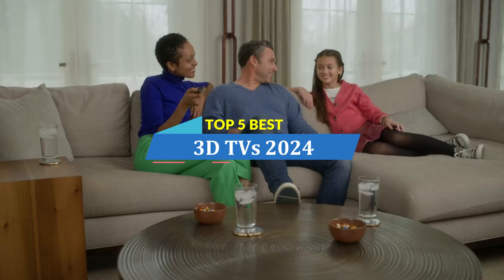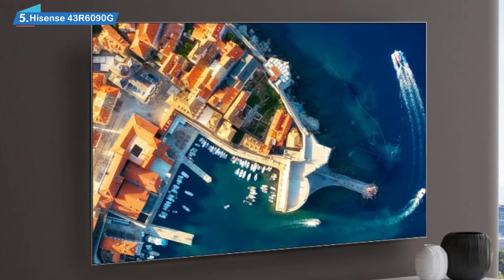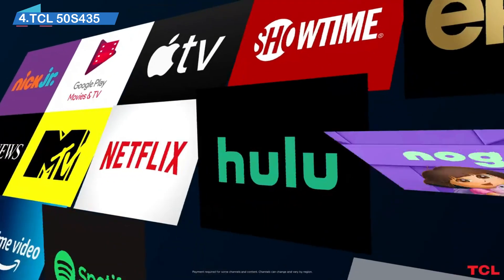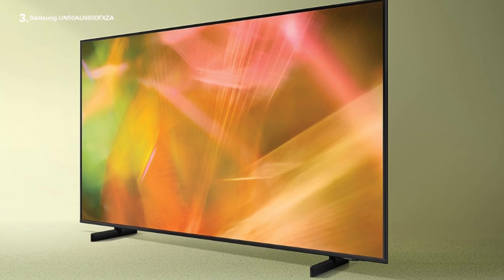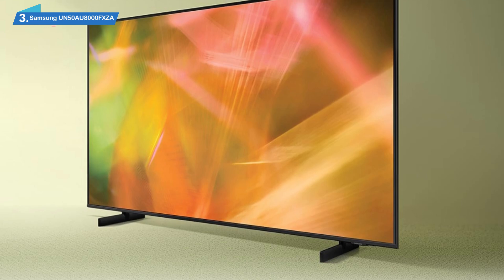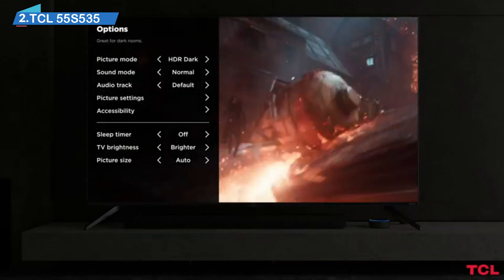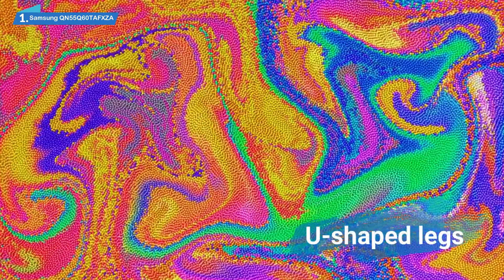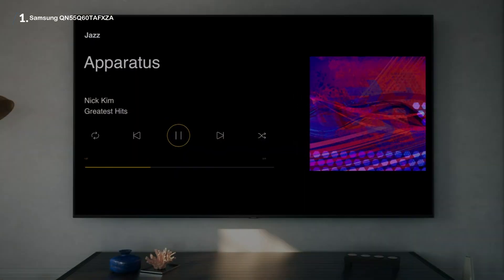Top 5 Best 3D TVs In 2024 || 3D TV (Amazon)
In this video, we are going to show you The Top 5 Best 3D TVs 2024 on the market.

◼️Product Link:
5️⃣ . Hisense 43R6090G
4️⃣ . TCL 50S435
3️⃣ . Samsung UN50AU8000FXZA
2️⃣ . TCL 55S535
1️⃣ . Samsung QN55Q60TAFXZA

◼️What seemed impossible a couple of decades ago has now become a reality. With 3D and Smart TVs you can access the Internet, watch movies online on a big screen and even play games.